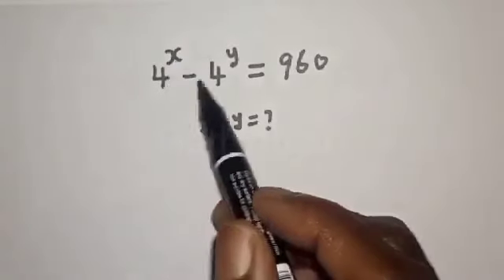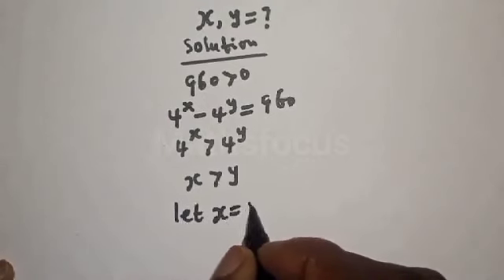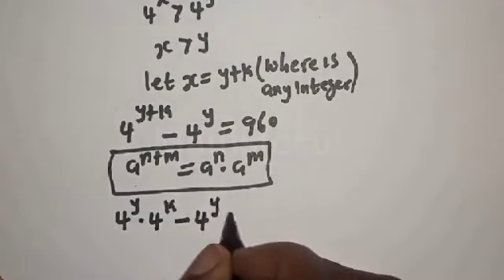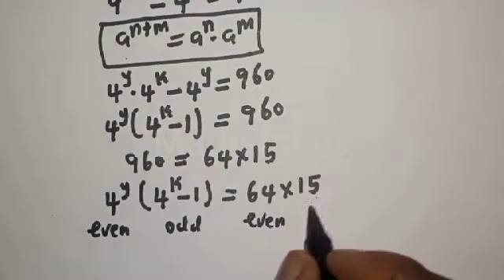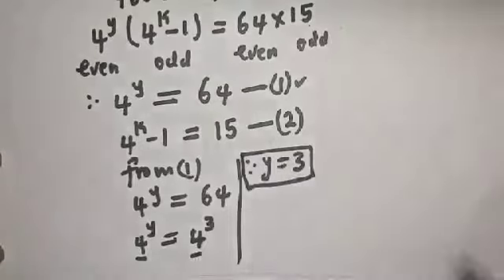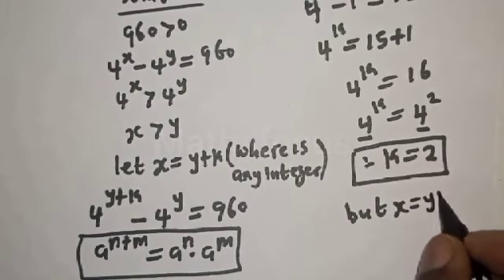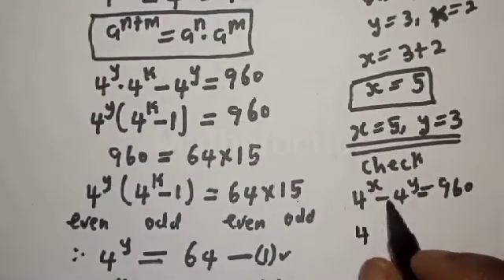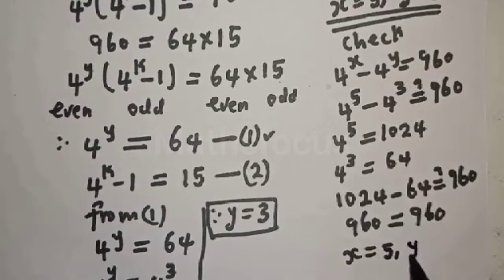A Nice Math Olympiad Problem | Algebra Problem